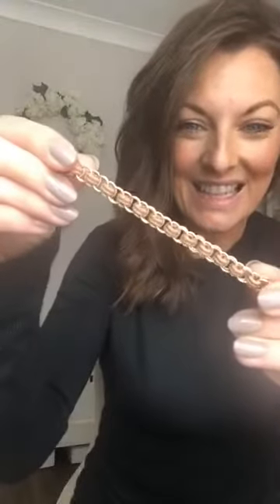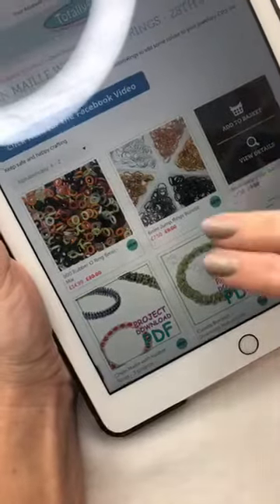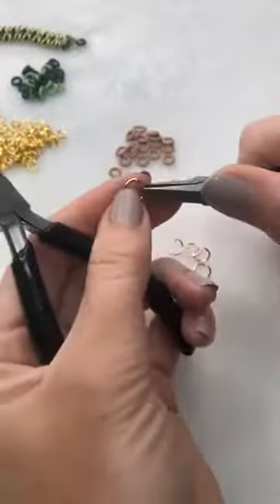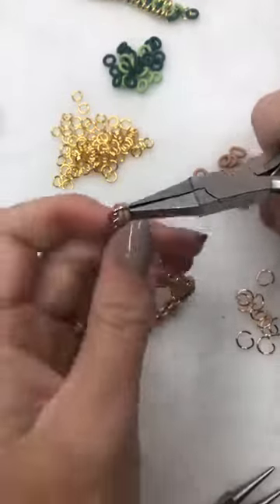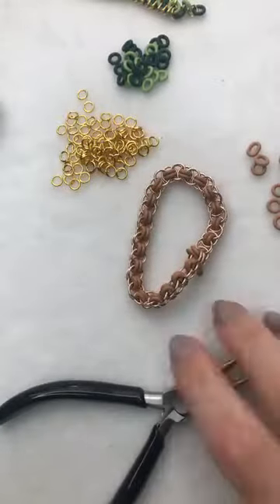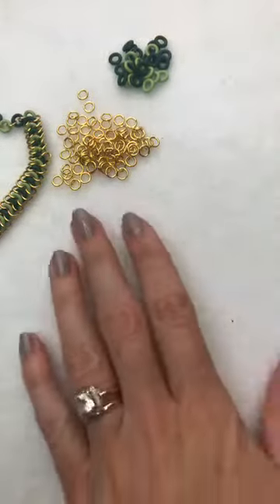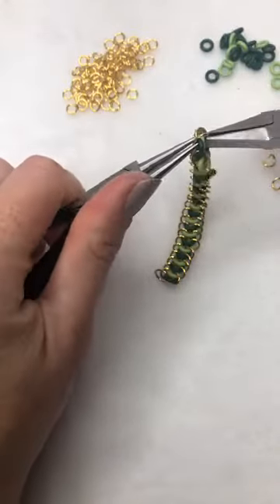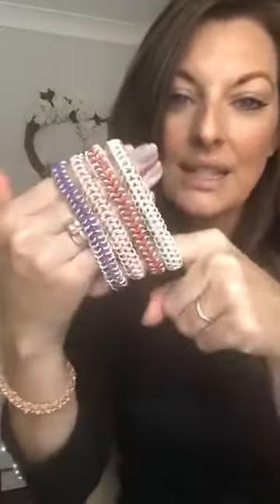Chain Maille with Rubber Rings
Master Chain Maille using Rubber Rings for a stretchy finish, from our Facebook Live on the 28/07/2020. Our aim is to keep you busy every day throughout this difficult time and bring some crafty joy to you.